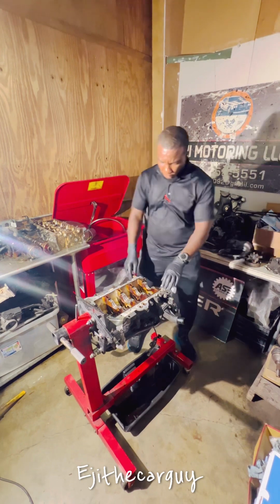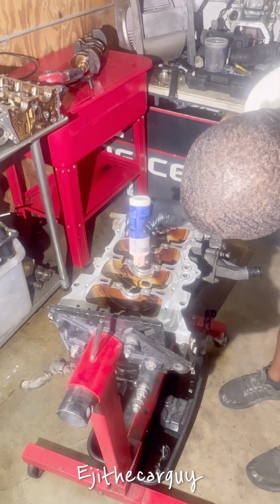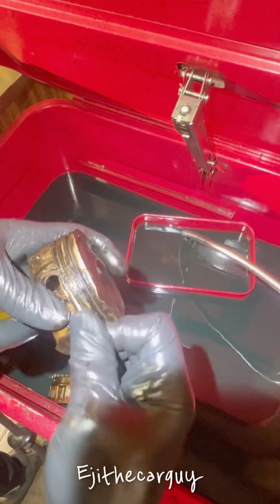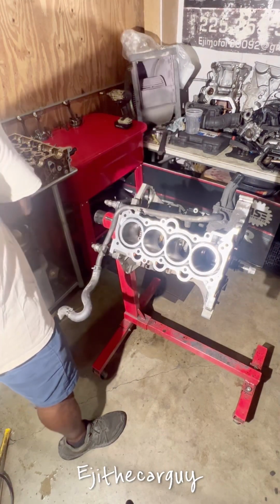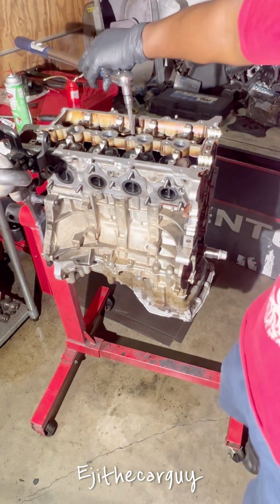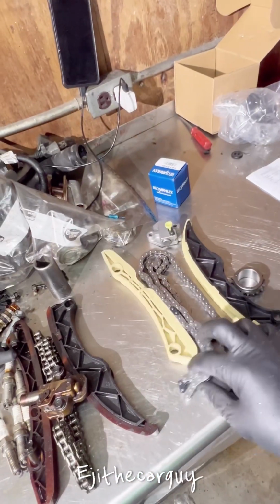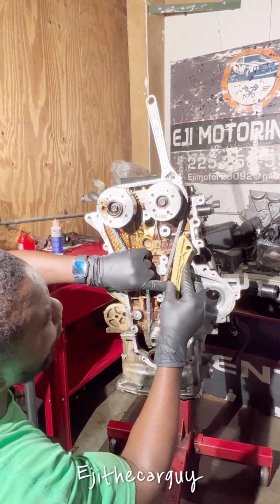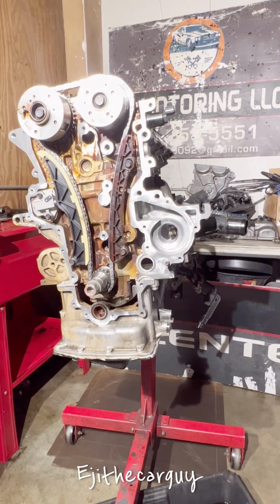2014 Kia Forte 1.6 GDI Engine rebuild reassembly part 1 step by step..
On this video I started my journey to rebuild the 1.6 GDI  ITS LONG BUT VERY IMPORTANT INFORMATION..